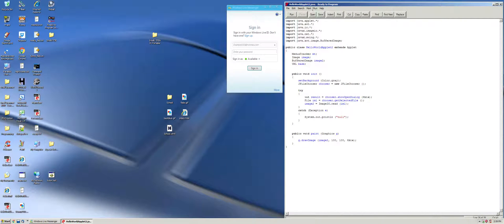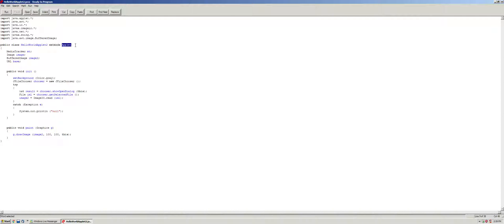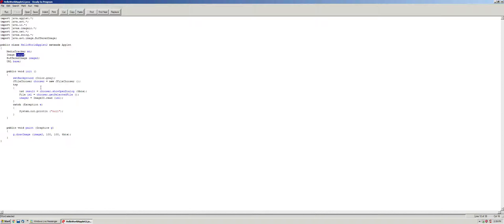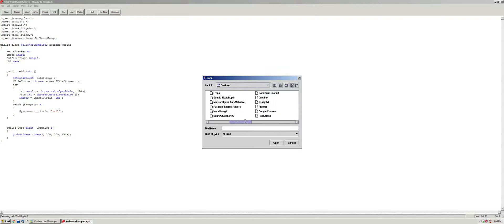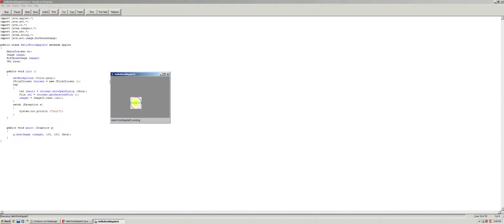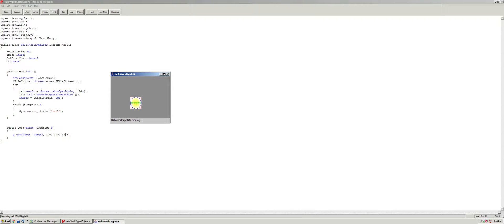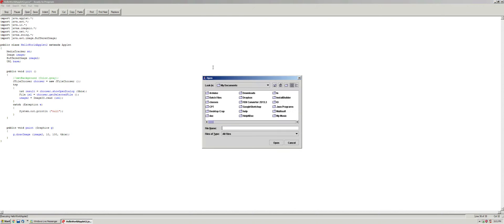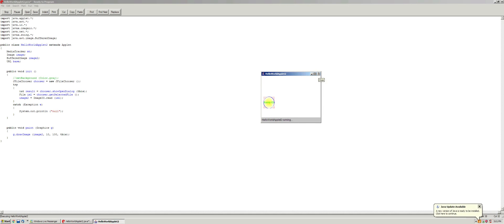Java Applet Tutorial - Reading File and Displaying Image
Quick tutorial on using a Java applet to upload a file using a FileChooser and displaying it on the web-page.